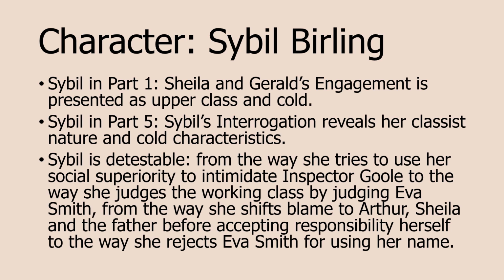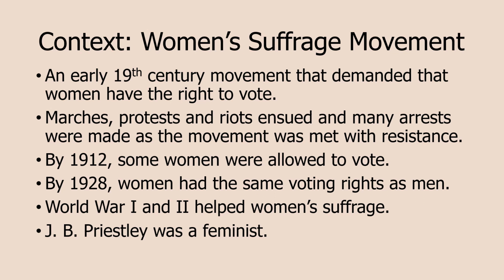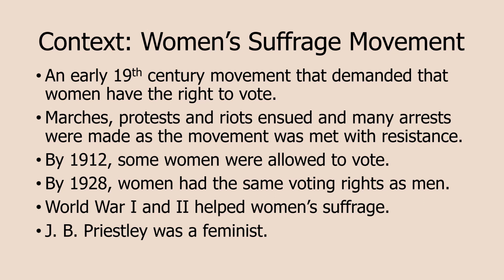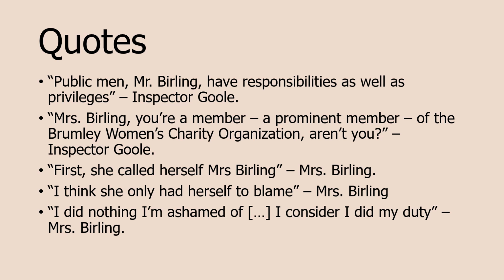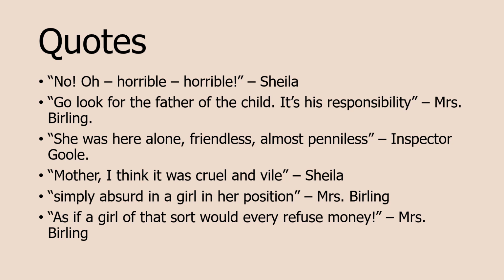An Inspector Calls Part 5 Sybil Birling's Interrogation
Mr Hardy explains part 5 of "An Inspector Calls" by J. B. Priestley called Sybil Birling's Interrogation. This video contains a plot summary alongside analysis of the key character, theme, context and quotes students may want to memorise for an exam. There is also an exam-style questions that students may wish to answer. This would suit students studying for their GCSE English literature exam.